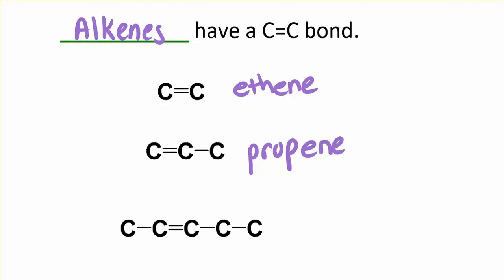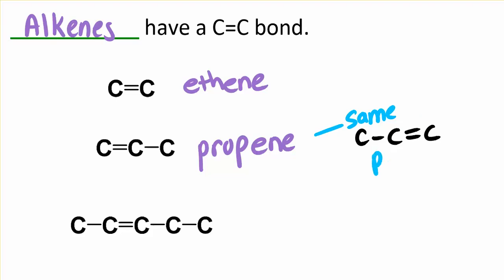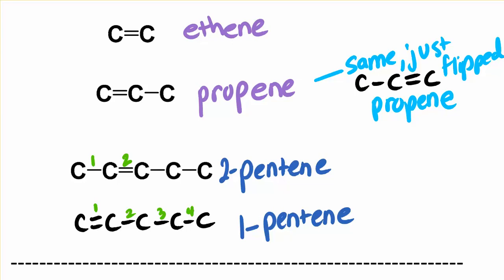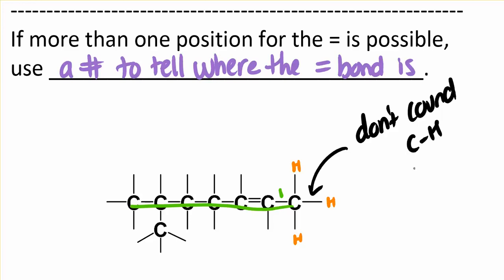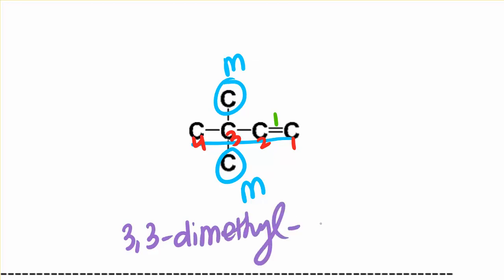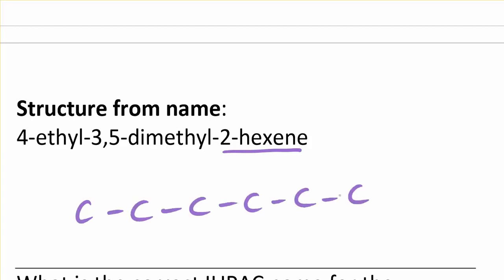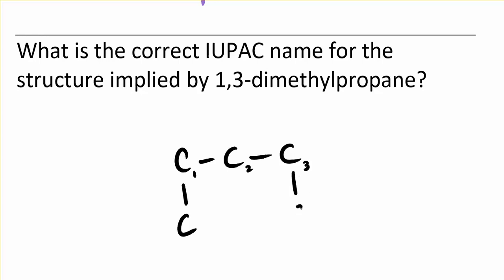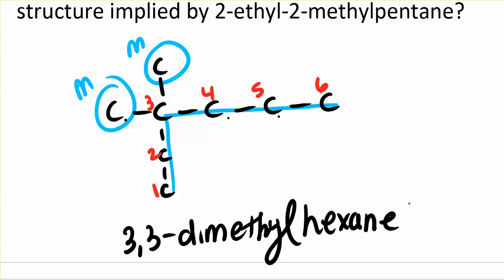1406 exp 9 organic pt 6 naming alkenes